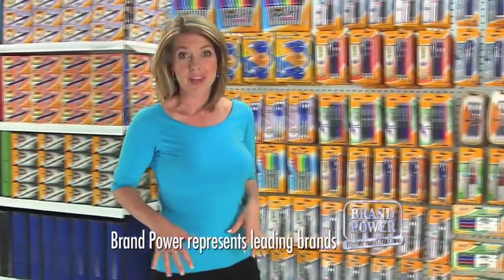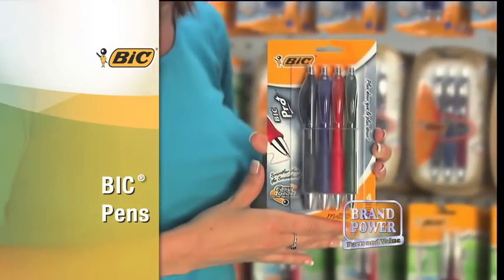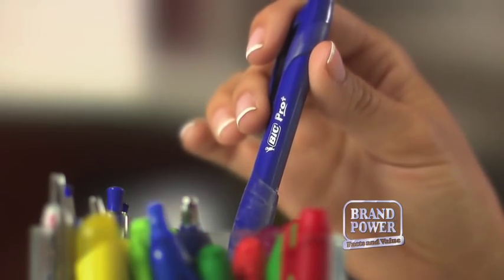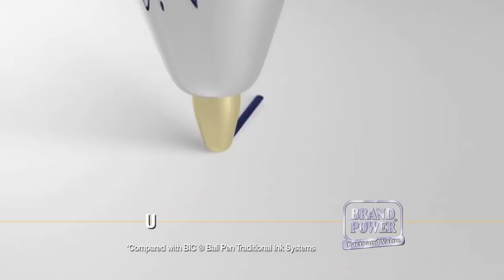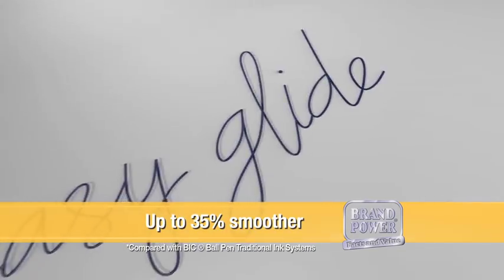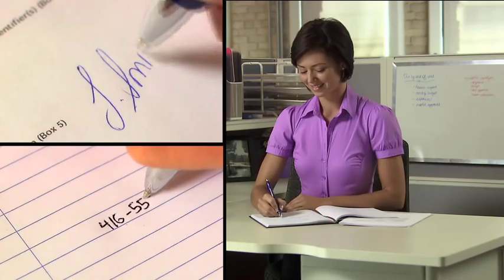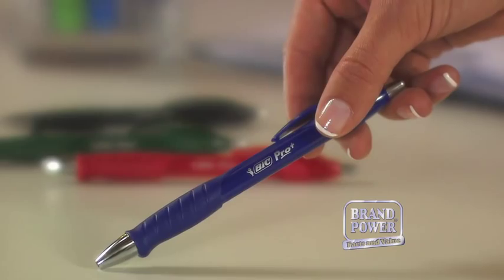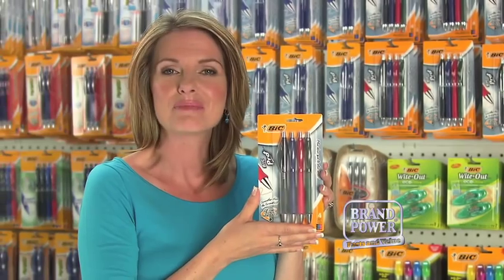BRAND POWER: Bic® Pro+® Retractable Ball Point Pen